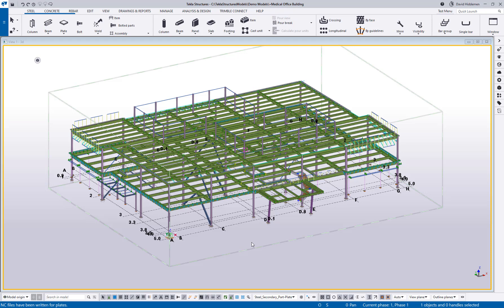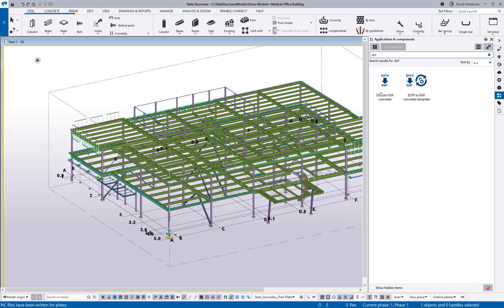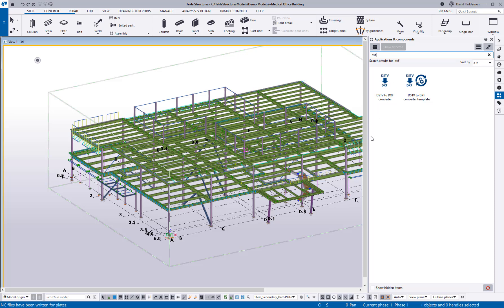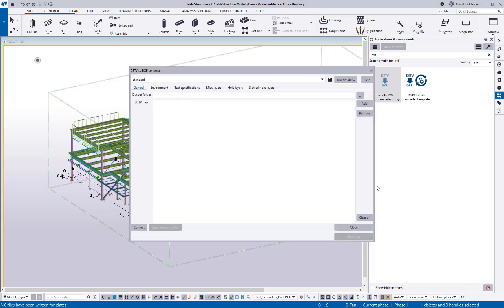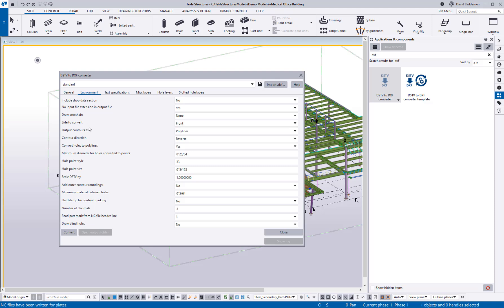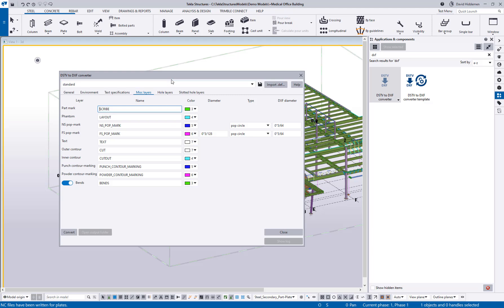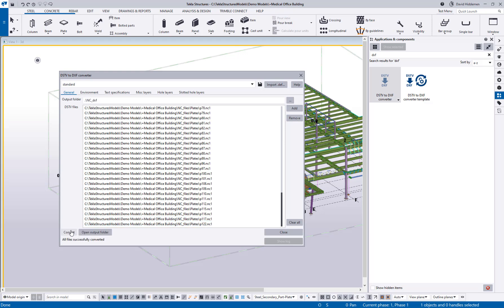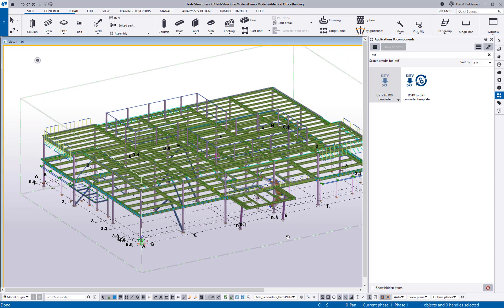Tekla Structures 2023 - DSTV to DXF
Tekla Structures 2023 adopts a new native tool for converting plate DSTV files into DXF files for burn tables. The new converter utilizes a much more user-friendly UI to customize the output. This tool is also available as an extension on the Tekla Warehouse for versions 2018+.